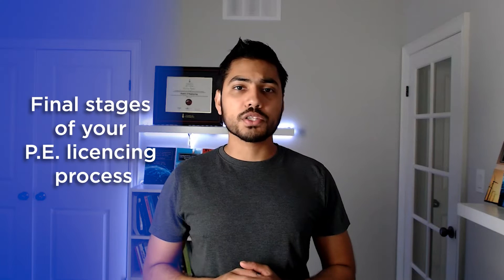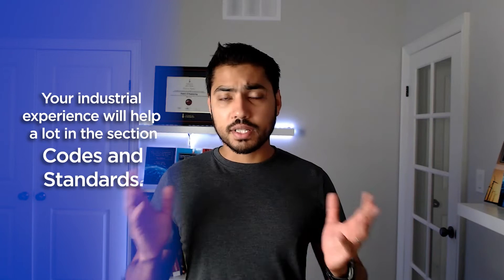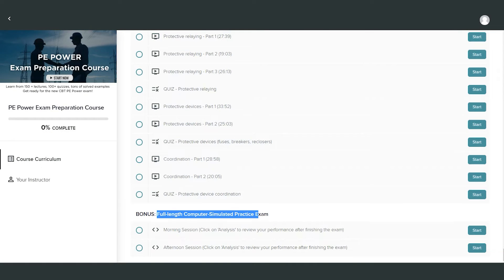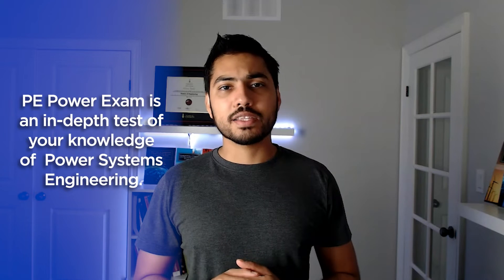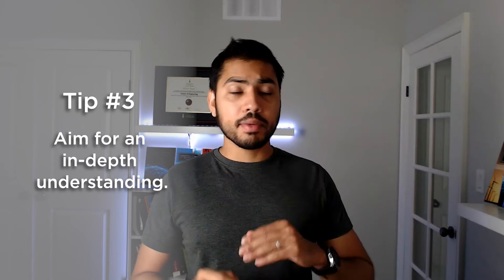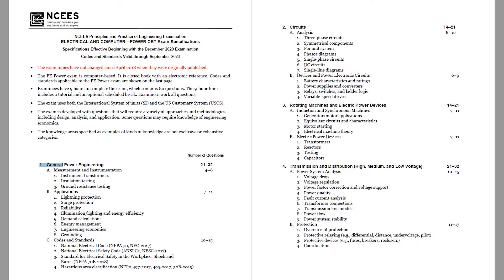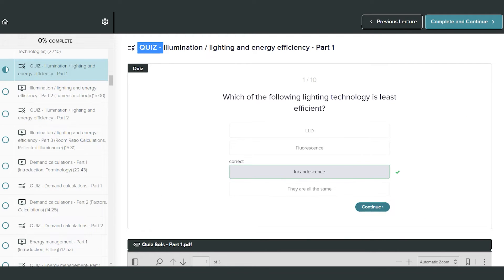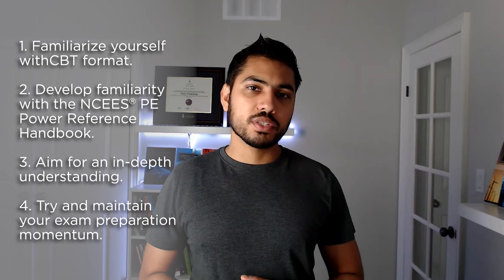PE Power Exam Preparation Tips For Experienced Professionals in 2025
PE Power Exam Preparation Tips For Experienced Professionals

In this video, I go over PE exam preparation tips for experience professionals who have been out of school for a while. It is also true that PE Power exam practically tests you on all areas of power system engineering and most of theoretical concepts are learned during 4 years of undergraduate Electrical and Computer engineering coursework. But this does not mean that you cannot pass this exam if you went to university/college many years ago. In fact, a large percentage of my PE Power students are 5, 10, 15 even 20+ years out of school.

📚 FE Electrical and PE Power Exam Prep Books: